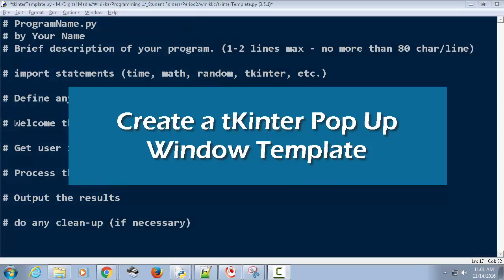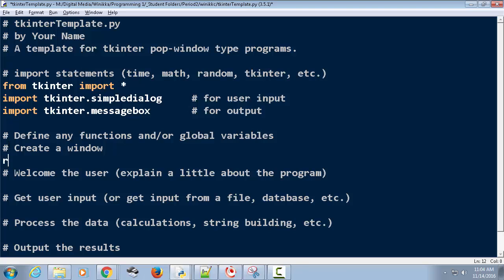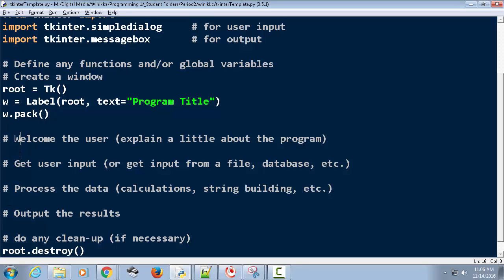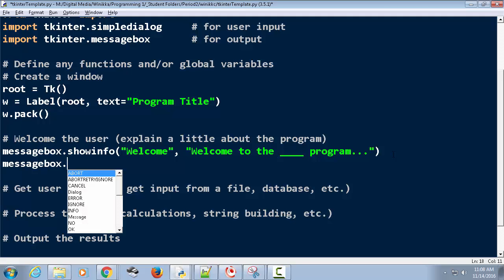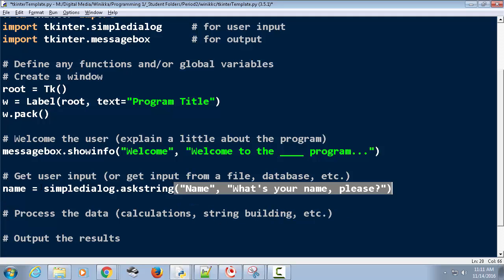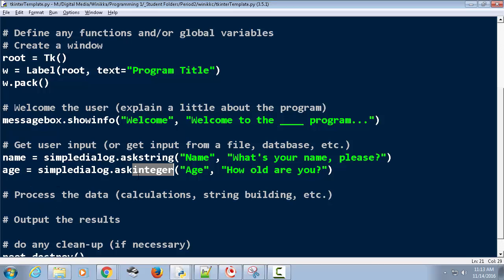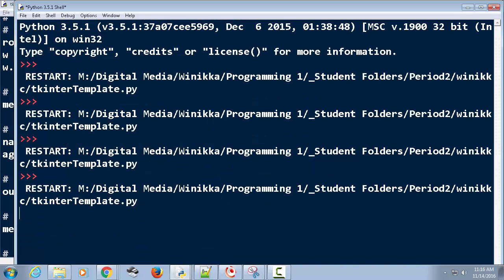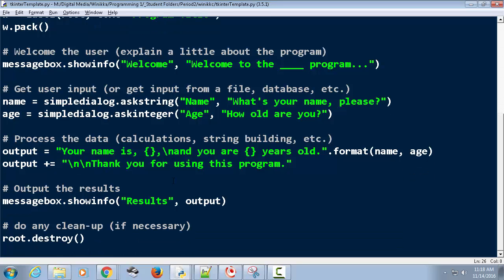Create a tKinter Pop Up Window Template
Learn how to make pop-up window program in Python 3.5 using the tkinter module with simpledialog and messagebox.